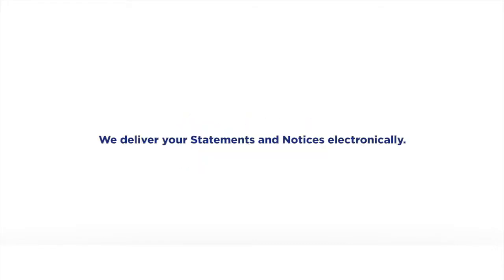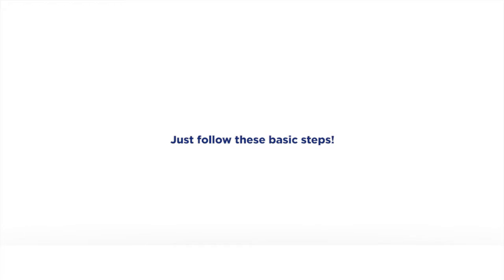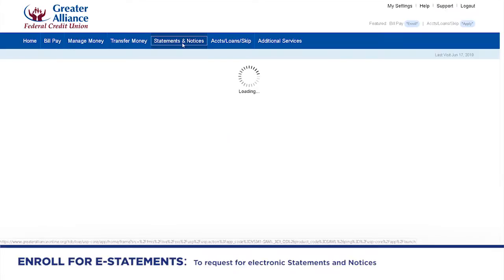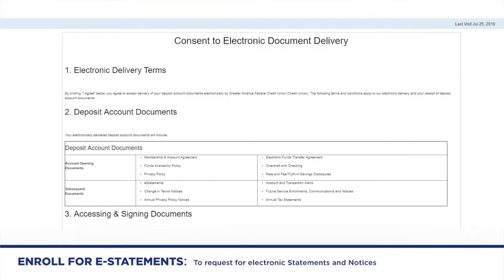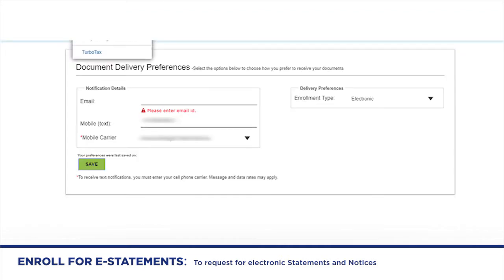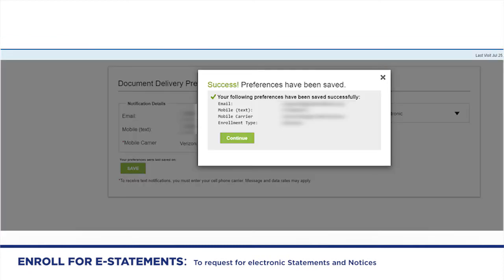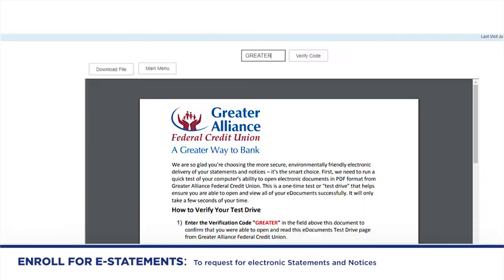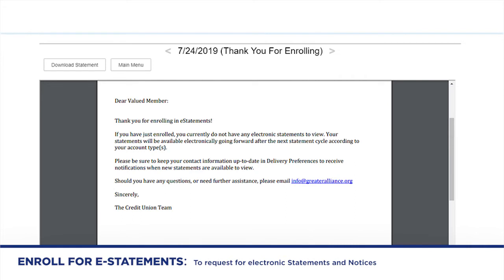We Deliver Your Statement and Notices Electronically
Enroll for e-statements today. Watch this video to see how to request electronic statements and notices. Not only is this a simple process but you are also saving paper! The best part is, e-statement is completely FREE. Members who prefer to receive their documents by mail will be charged a $1 fee.

today to apply!